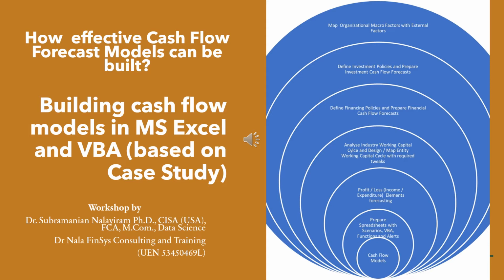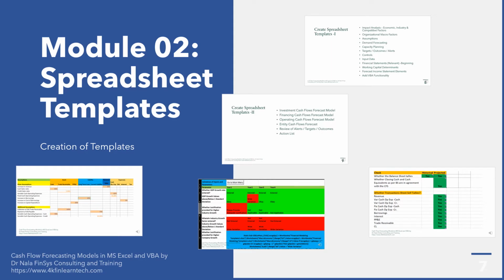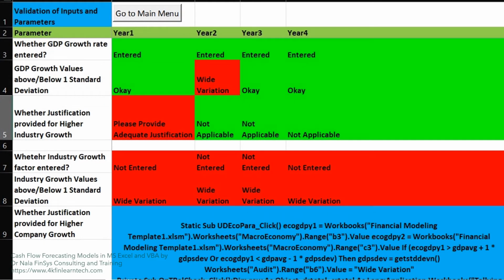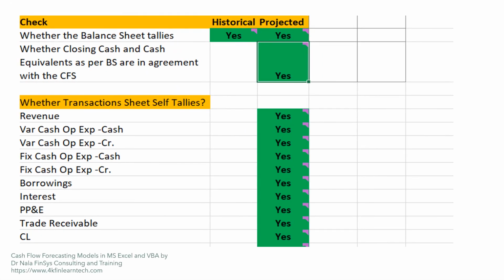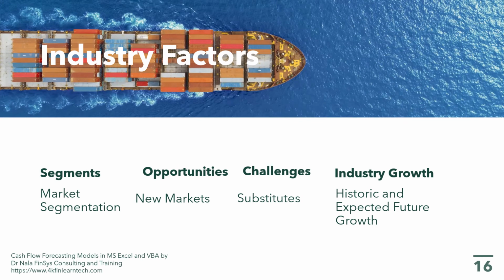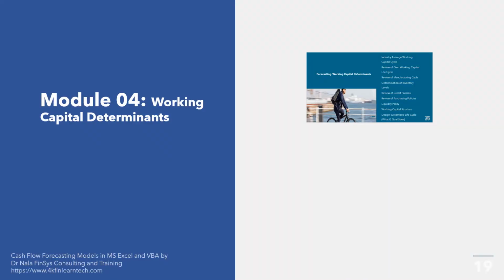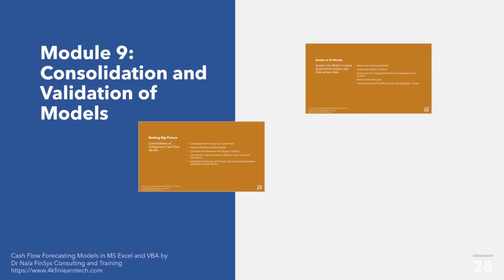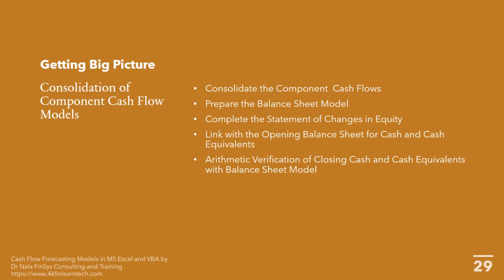Building CFFcast PrepnMatl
A 30 minute overview of the content of the Workshop on "Building zeffective Cash Flow Forecast Models in MS Excel and VBA for MS Excel.